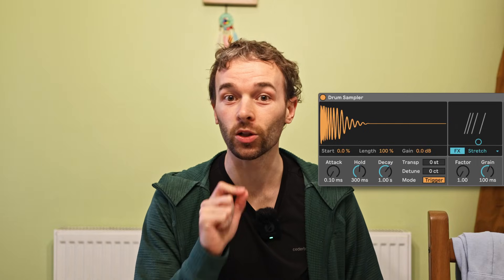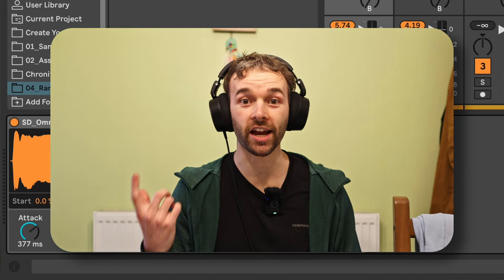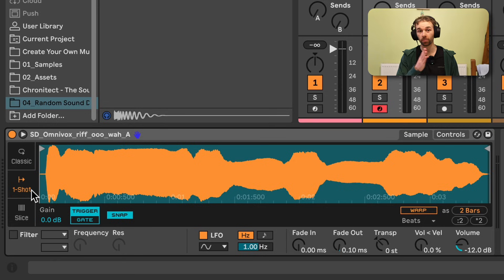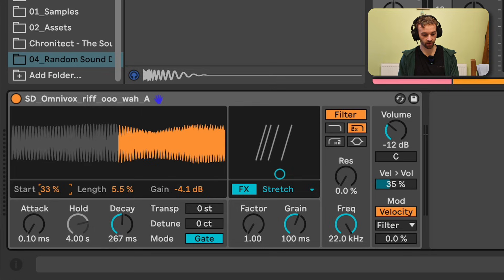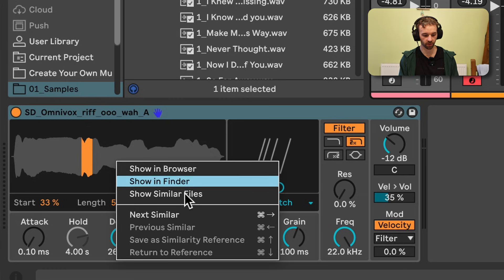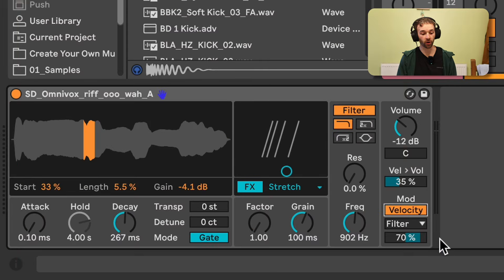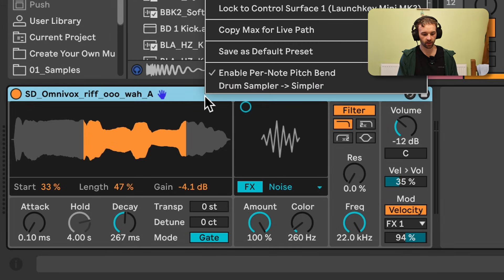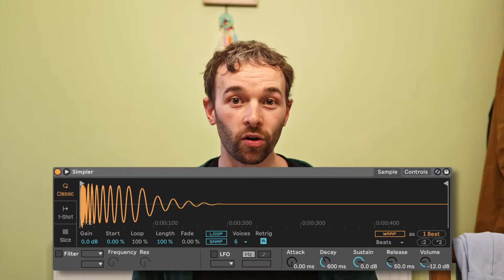Drum Sampler Vs. Simpler - What's the Difference?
Hey friends! In this video I go through the differenced between Simpler and Ableton Live's new sample-based instrument, Drum Sampler!

⏰ Timestamps:
0:00 - Intro
0:35 - Monophonic vs. Polyphonic
1:24 - Amplitude Envelopes
5:46 - Worth Noting...
6:14 - Sample Editing
8:36 - Snapping and Warping
9:02 - Sample Swapping
9:51 - Filters
11:49 - Drum Sampler FX
14:28 - Modulation
15:30 - Converting Drum Sampler to Simpler
16:38 - Which Should You Use?
17:29 - Why Does Drum Sampler Exist?